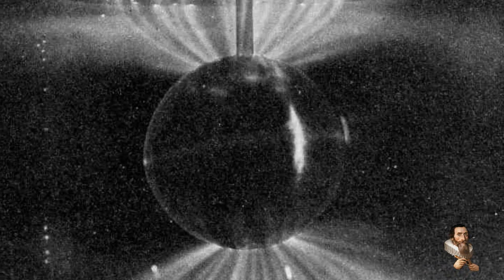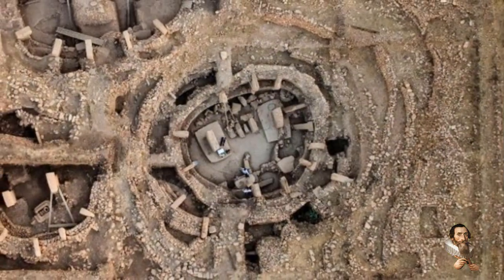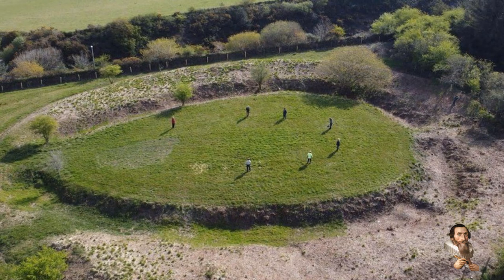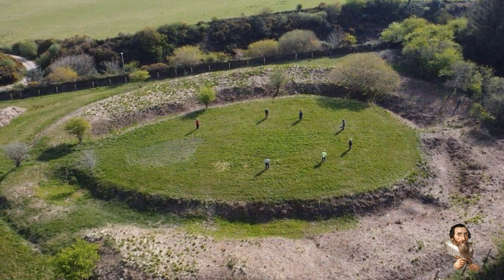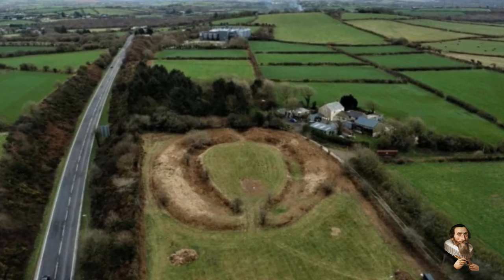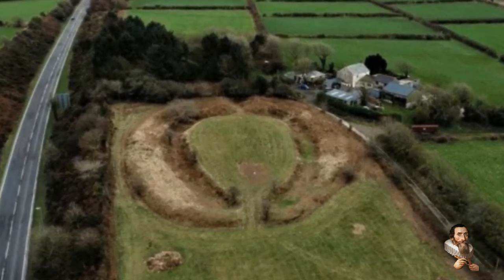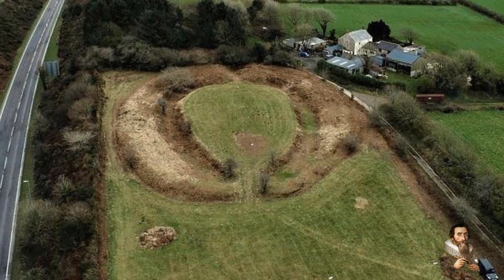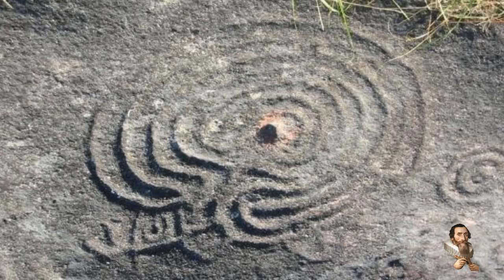PREHISTORIC Stone Circle Discovered in Castilly Henge